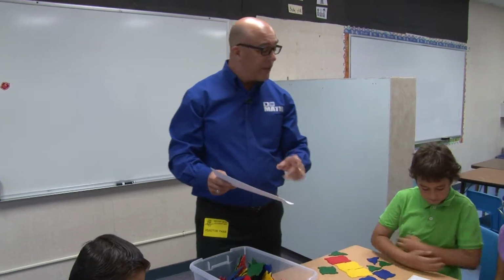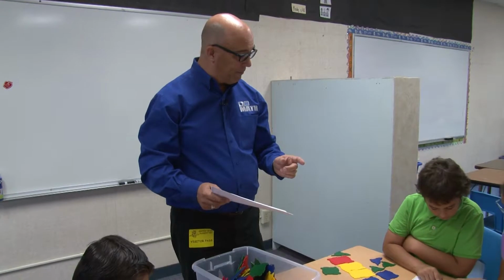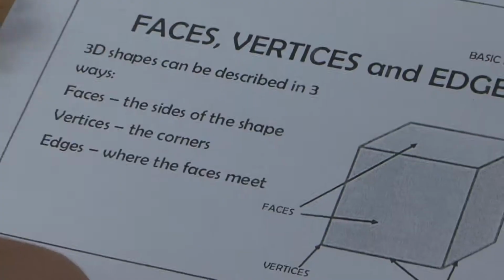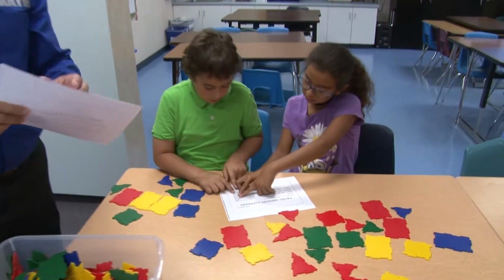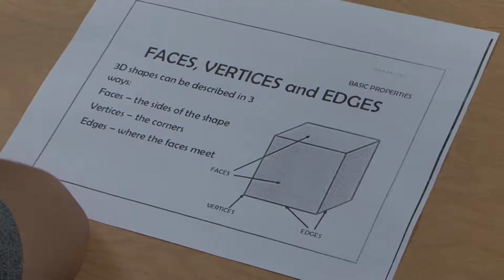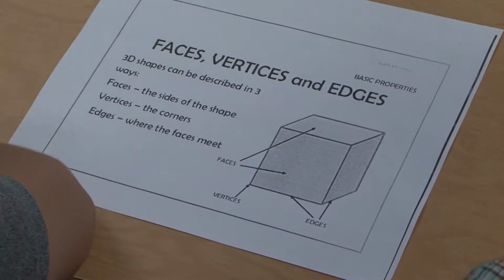IN YOUR CLASS - Grover Beach Elementary #2